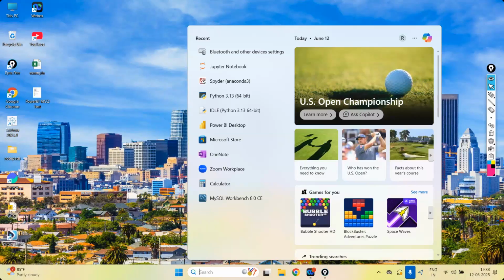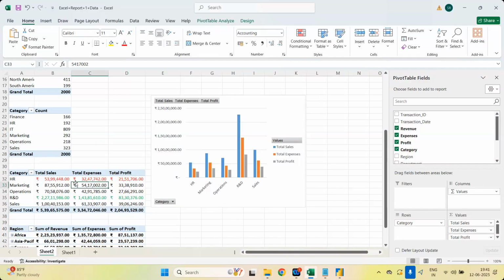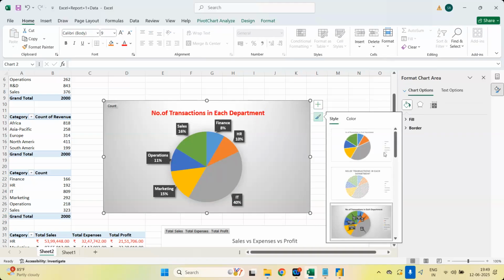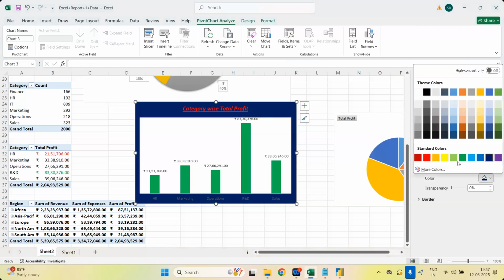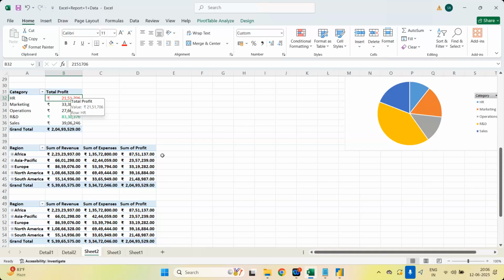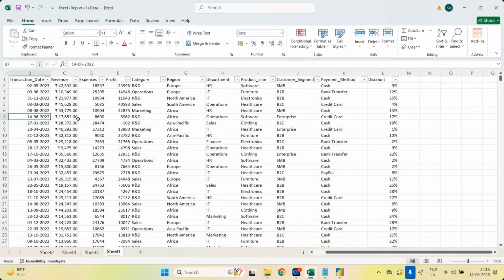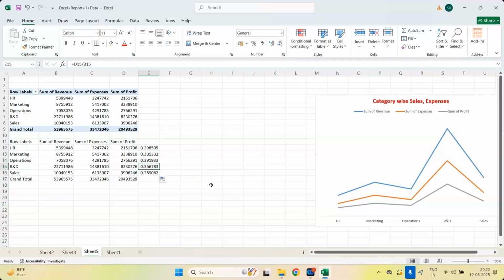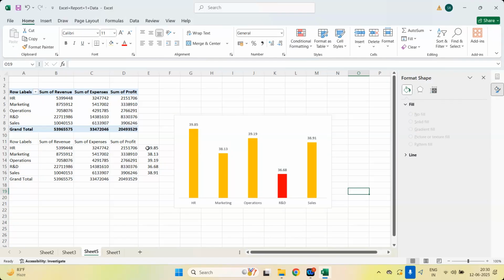Day89 Excle - plotes ---------- Done